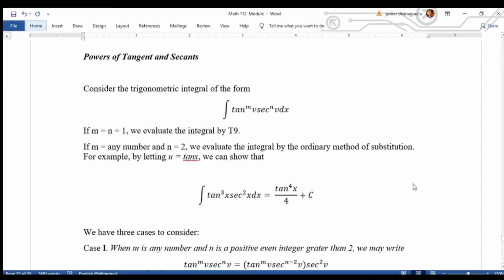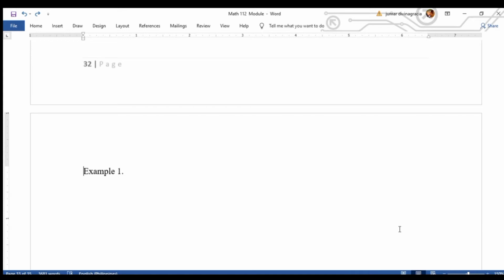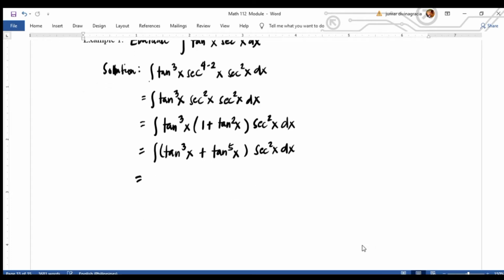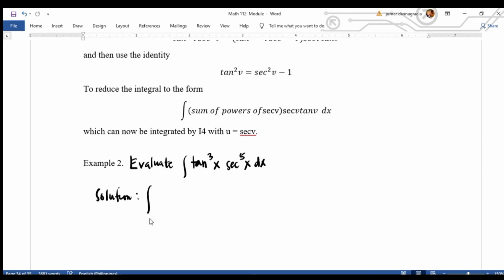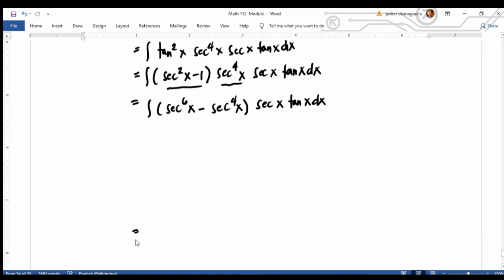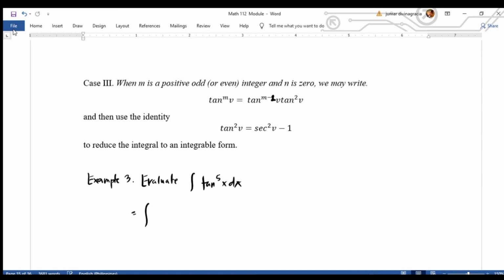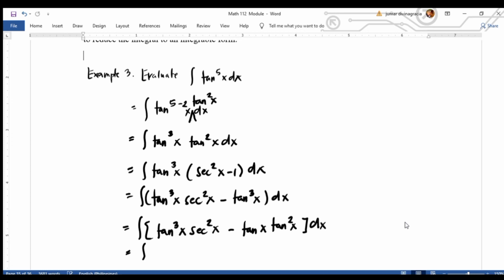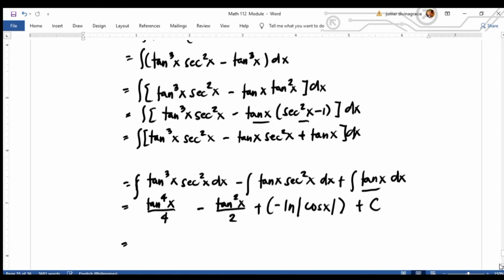Power of Tangent and Secants